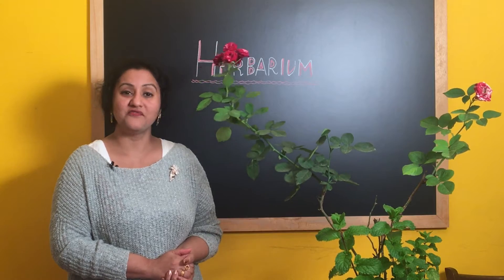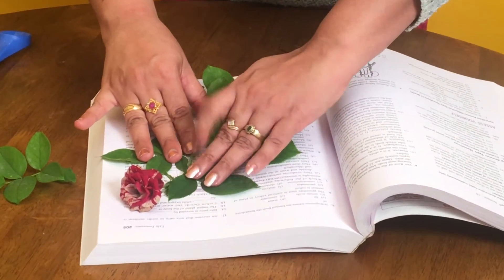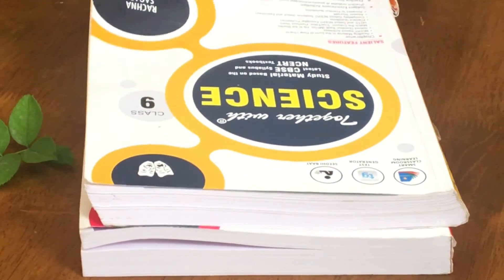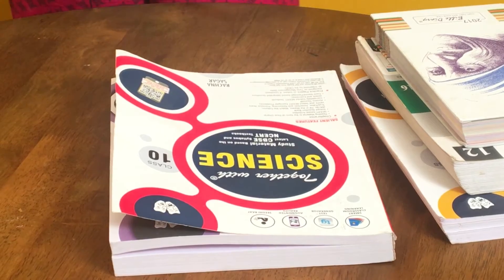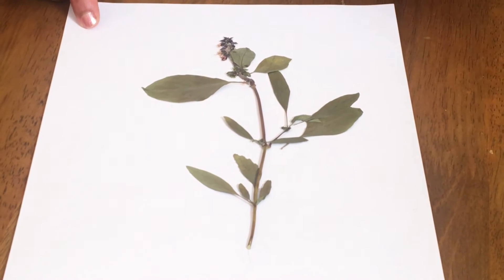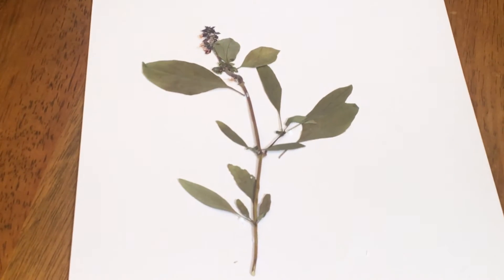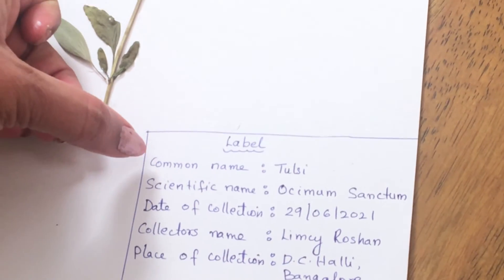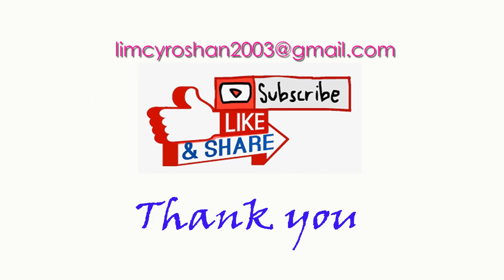HOW TO PREPARE A HERBARIUM | STEP WISE | ALL GRADES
This video teaches the students about how to prepare a Herbarium in easy steps.